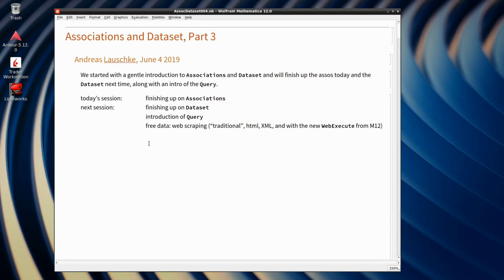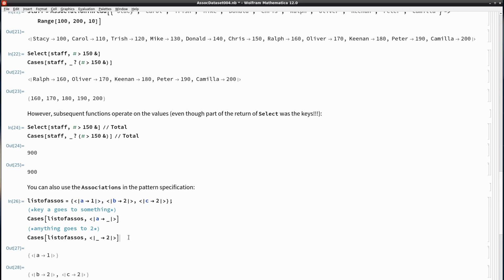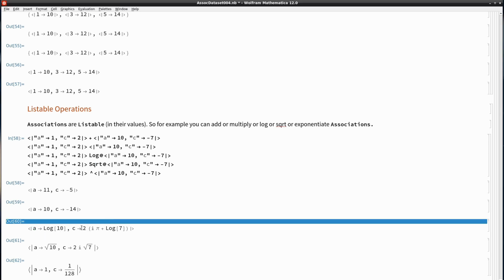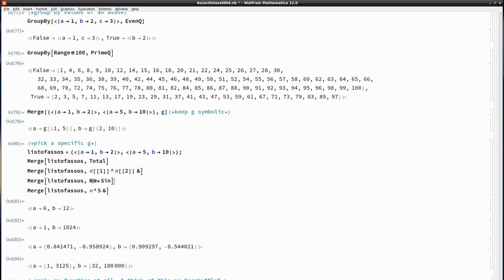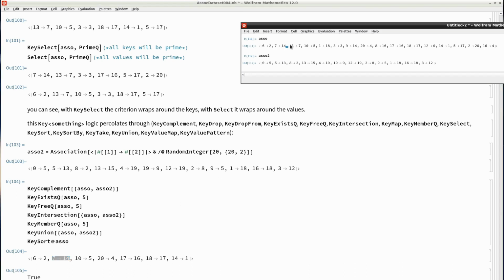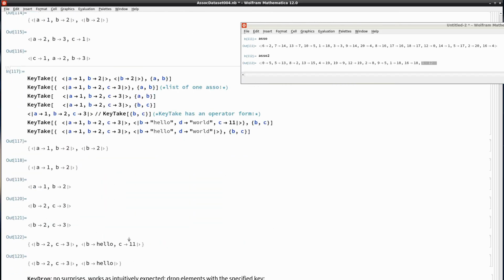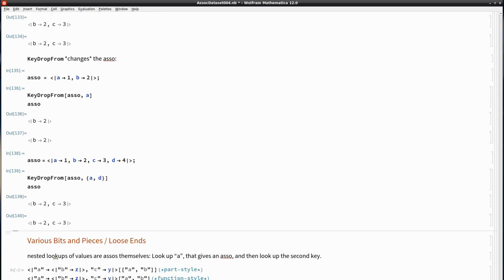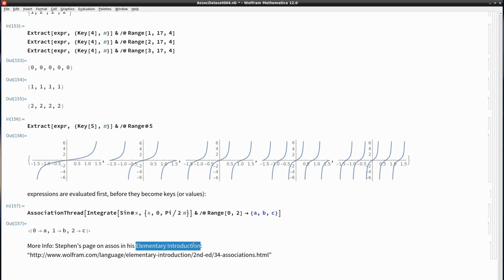Associations and Dataset (Part 3) - Wolfram Livecoding Session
Andreas Lauschke, a senior mathematical programmer, live-demos key Wolfram Language features useful in data science. In the fourth session, Andreas continues the discussion on Wolfram Language functions Association and Dataset with some advanced applications of Association. See how to pick data from associations using Select, Cases and more advanced pattern matching.